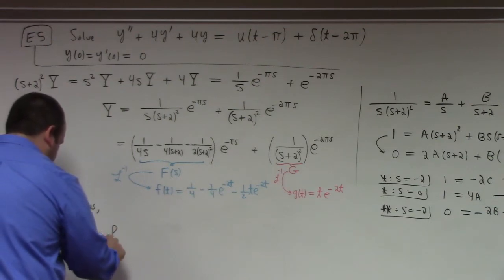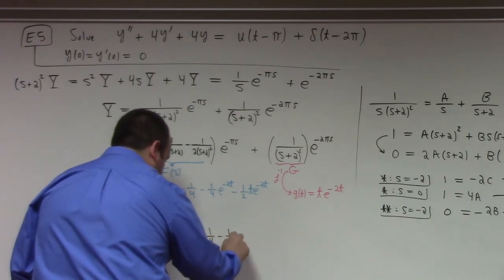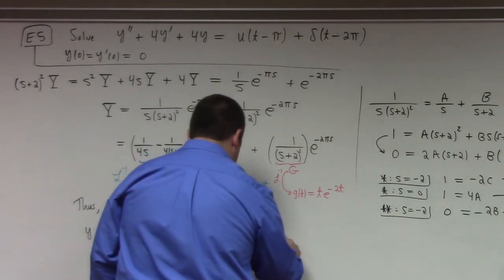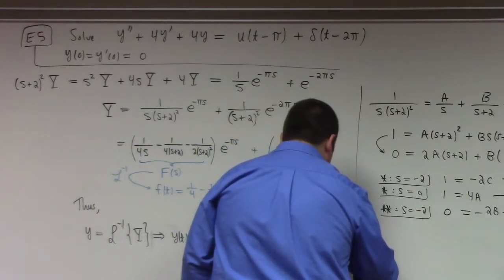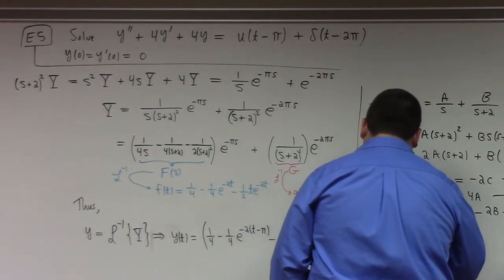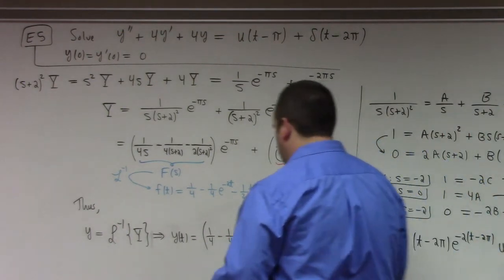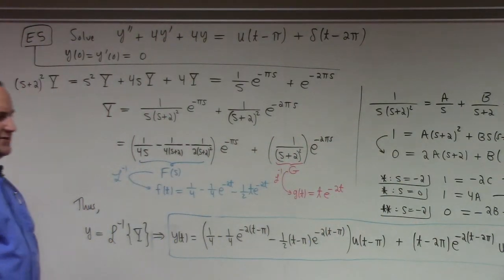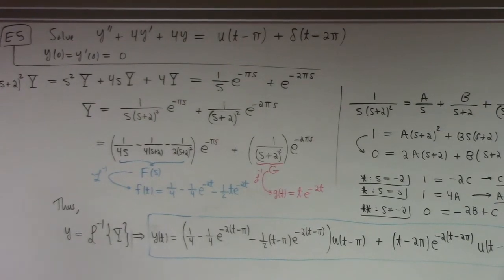Differential Equations: Dirac Delta and examples, 6-27-17, part 2